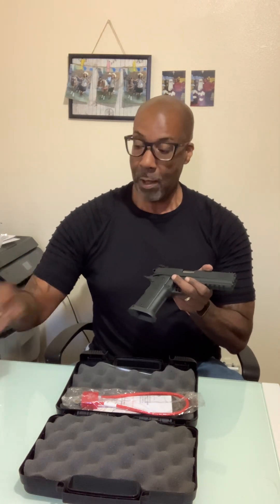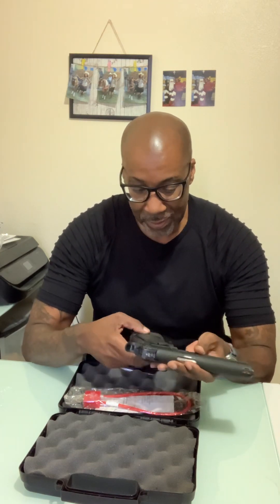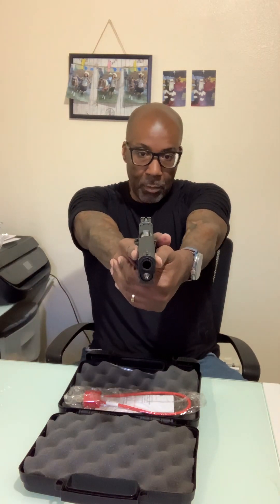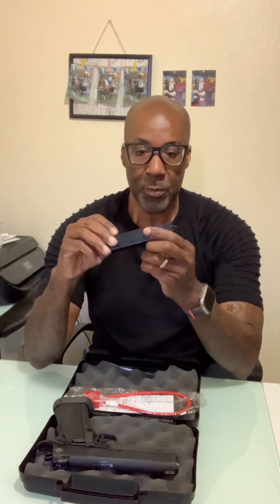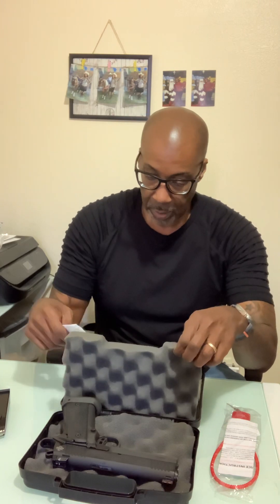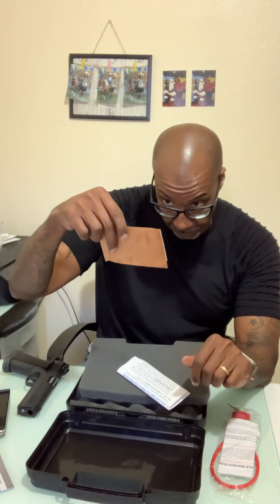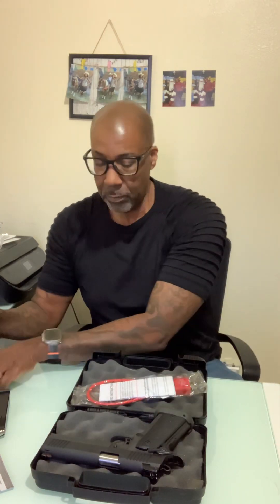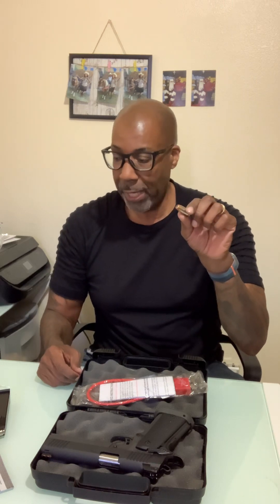RIA 2011 Tac 45ACP